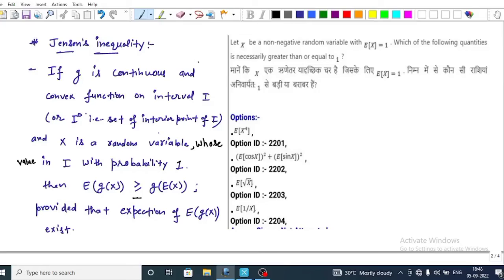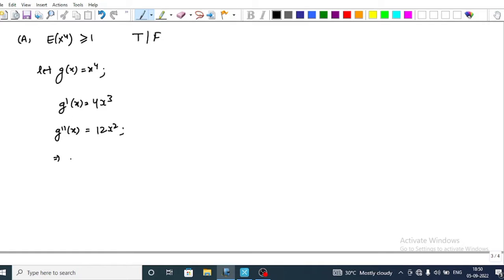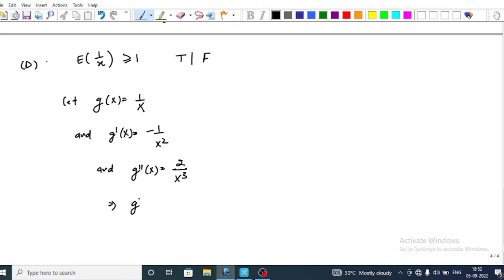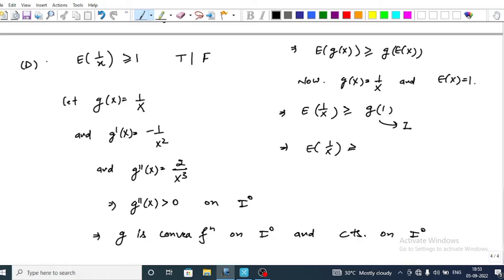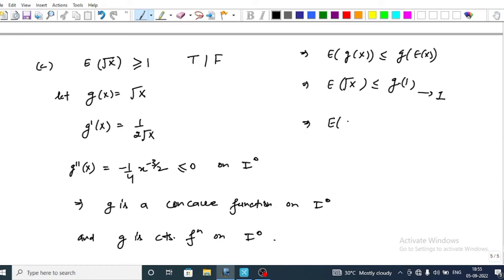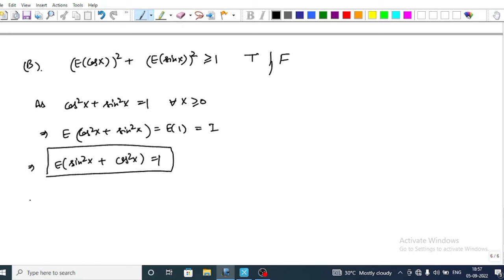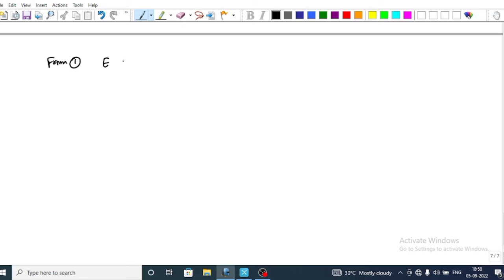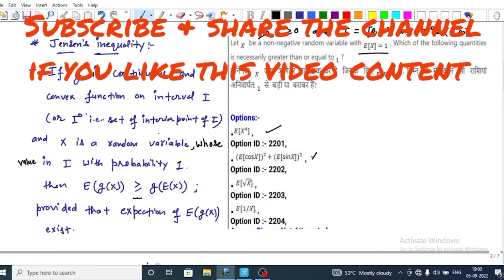CSIR-NET FEB 2022 l E[x]=1 Jensen's-Inequality l Tricky & Imp Question l @Kibaba Maths Tutorials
expectation of a random variables